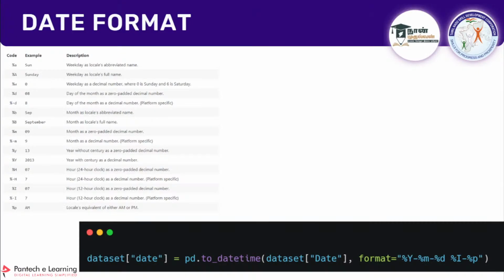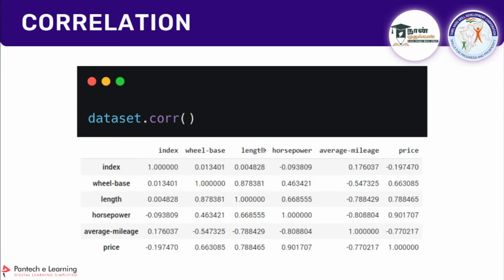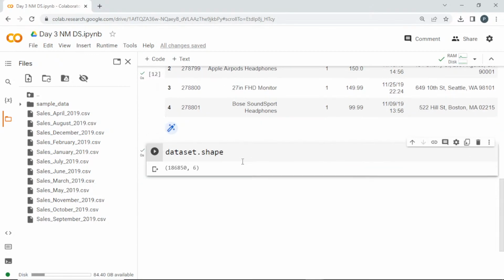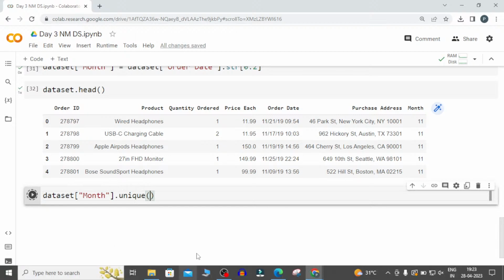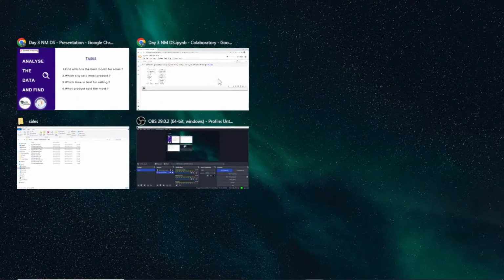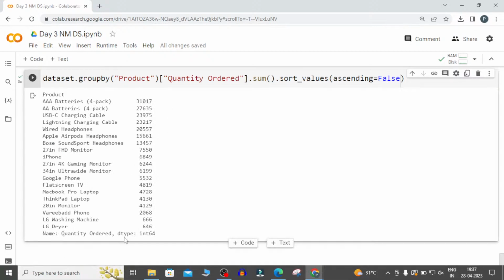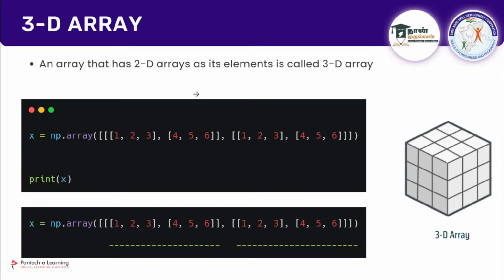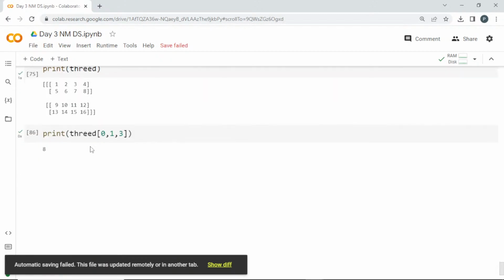NM | Day 3 - Numpy | Data Analysis with Pandas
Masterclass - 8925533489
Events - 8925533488